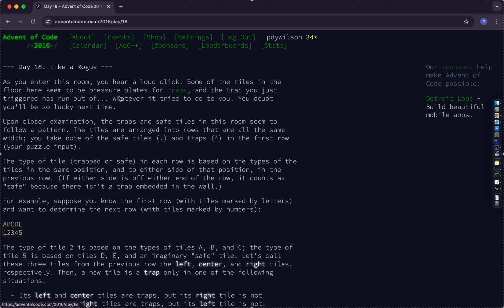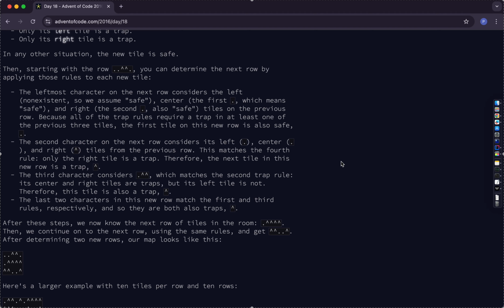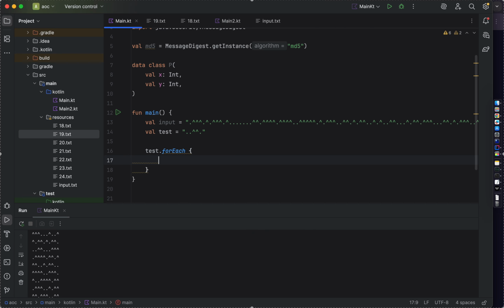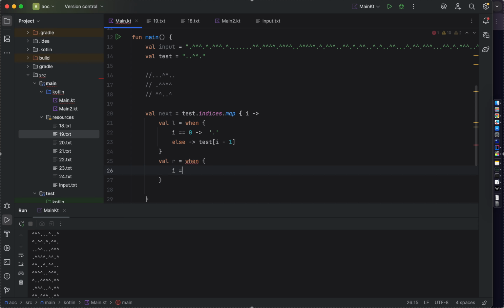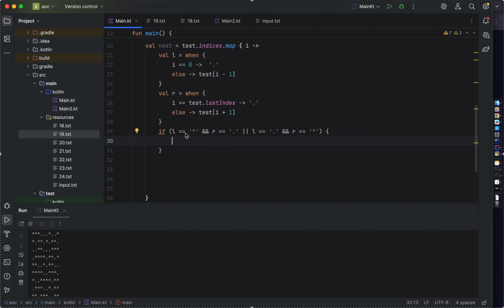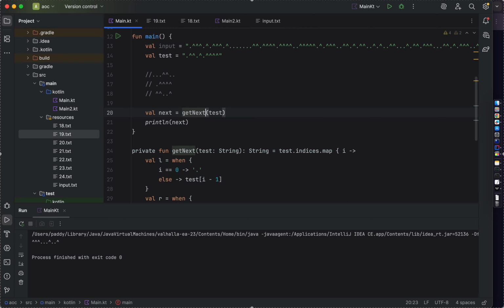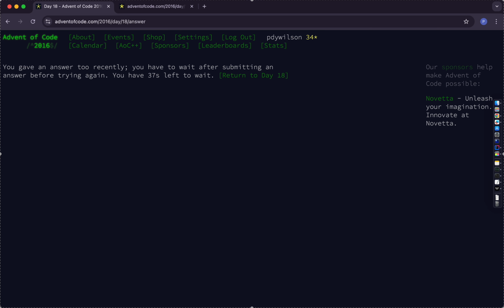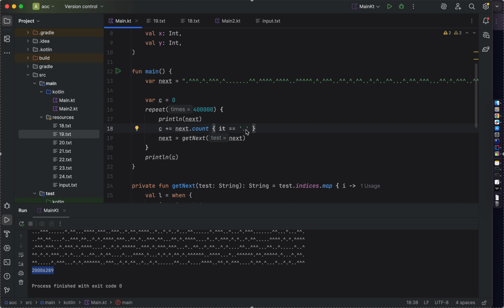Advent of Code 2016 Day 18 - traps!